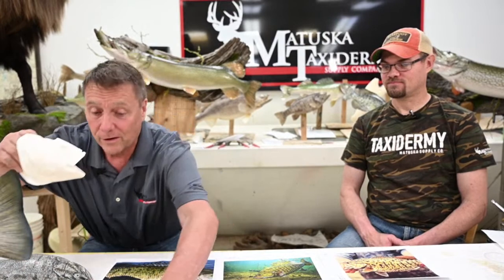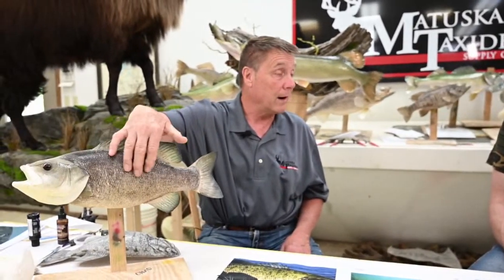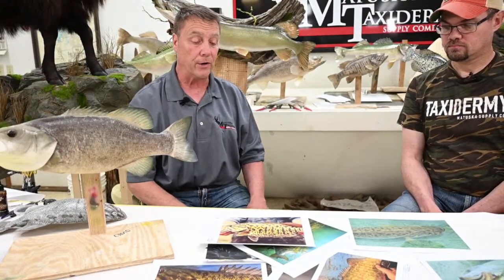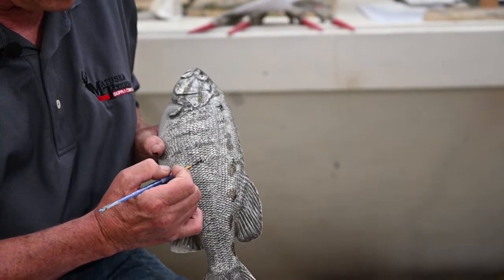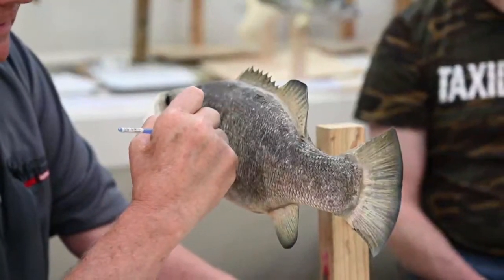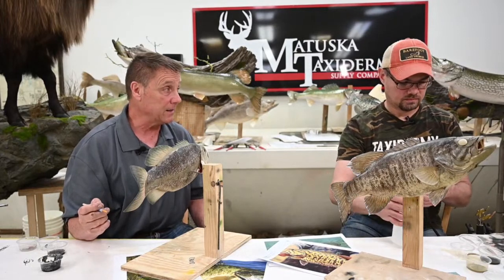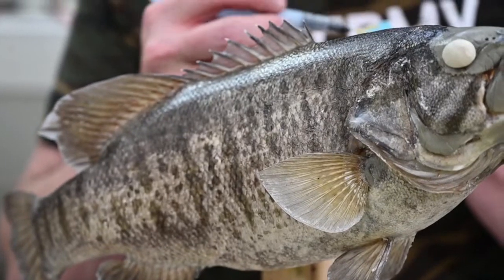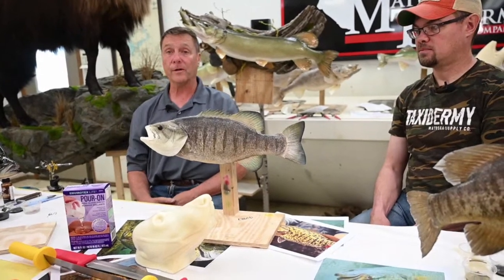Learn Taxidermy: Part 6 - Recreation of a Higher Quality Fish Using Artificial Parts